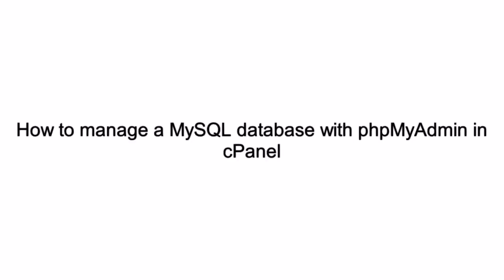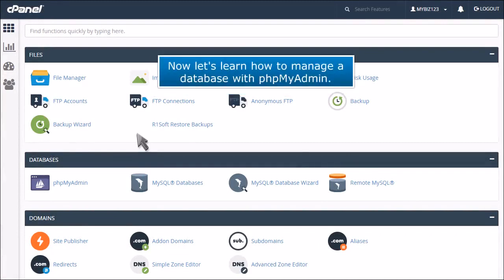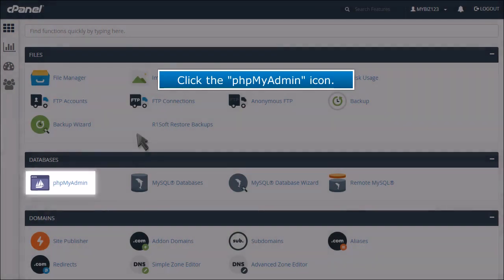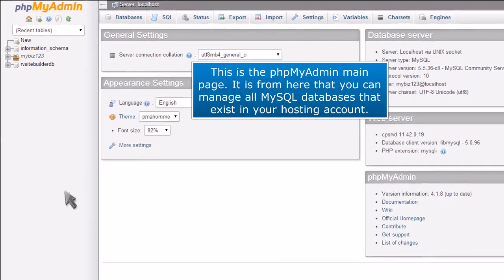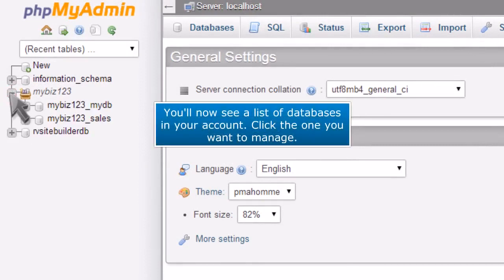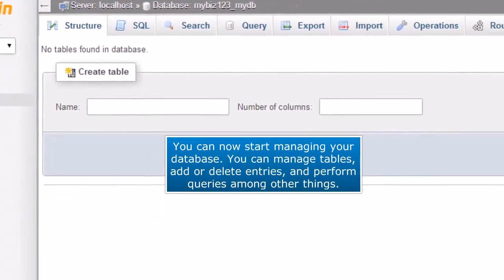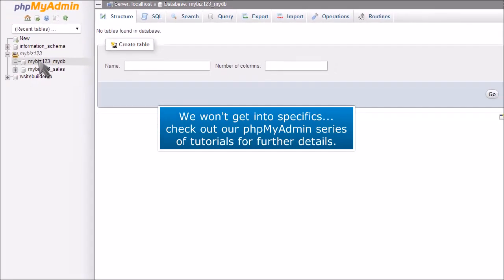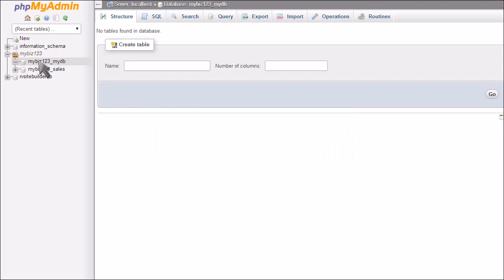cPanel: How to Manage a MySQL Database With phpMyAdmin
In this HostPapa tutorial, we show you how to manage a MySQL database with phpMyAdmin in cPanel.

cPanel is a web-based control panel that makes running a website easy. Within the cPanel dashboard, you can create email addresses, setup addon domains, shopping carts, or install WordPress with the click of a button.